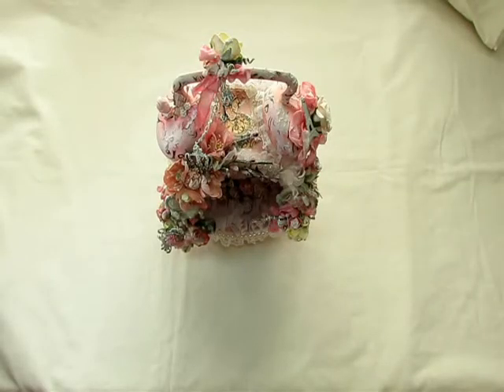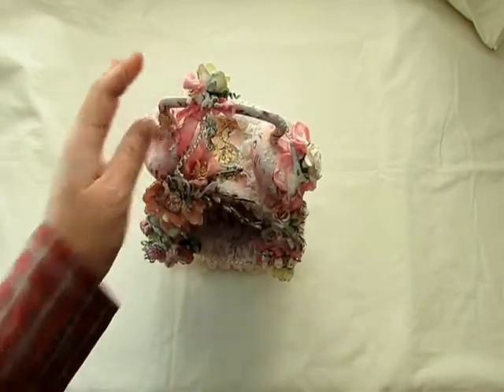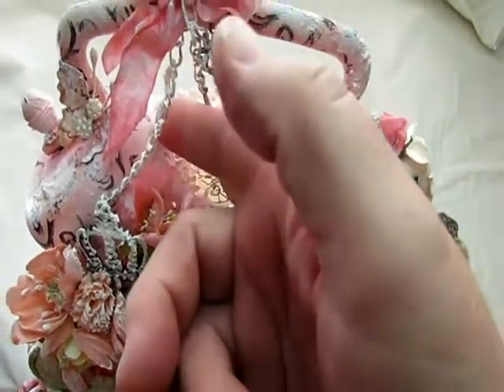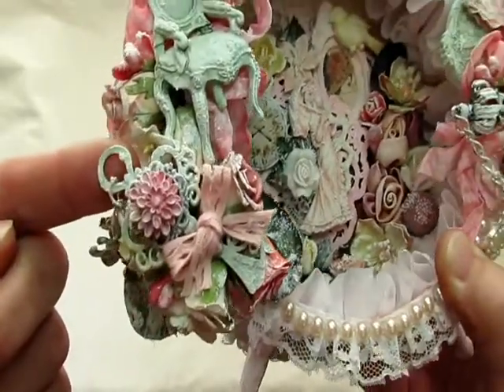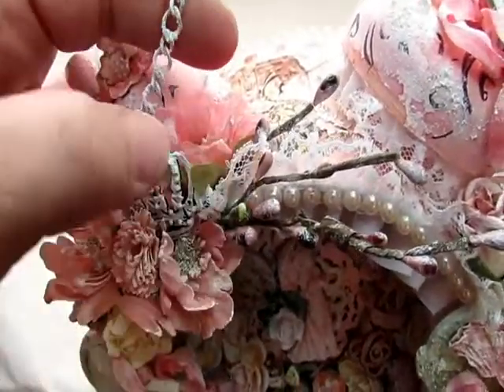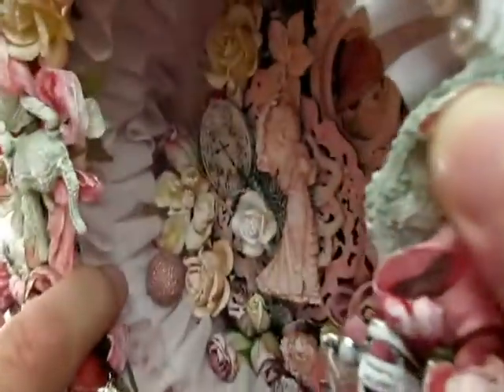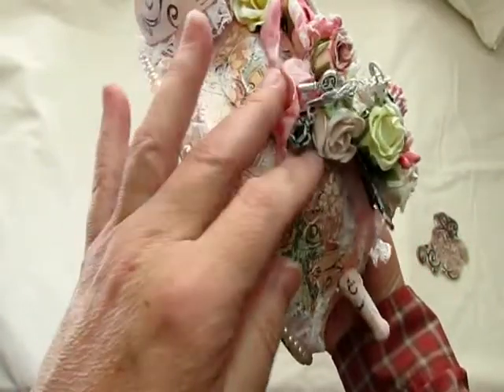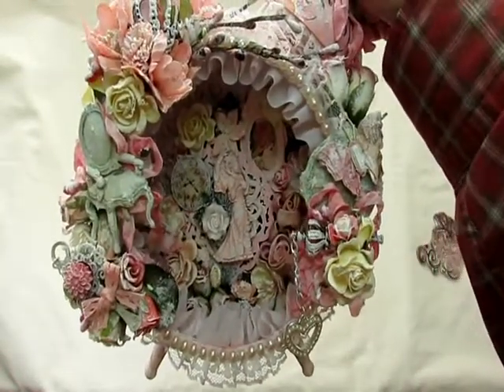Altered Alarm Clock